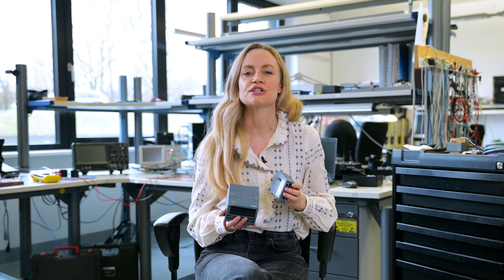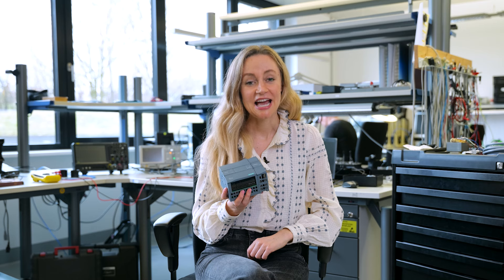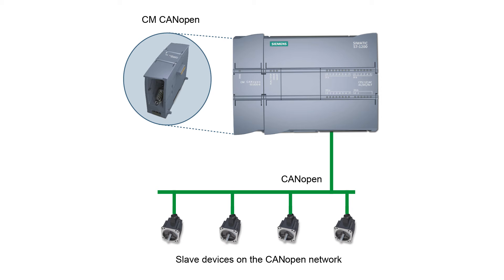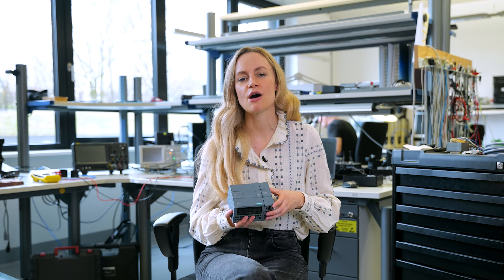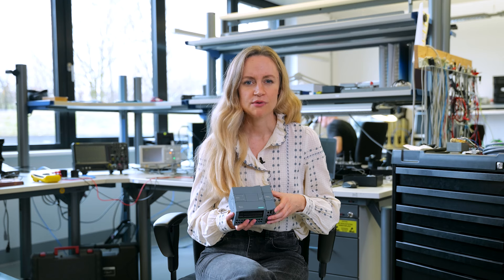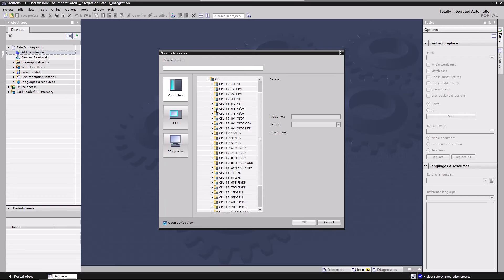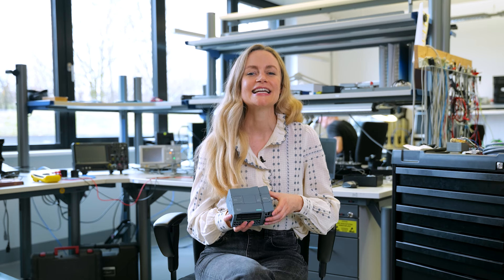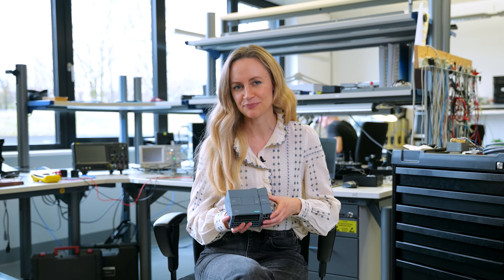Janina's Inspiring Minute I S1 E3 I CM CANopen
Episode 3:
In this episode, Janina introduces the CM CANopen module and explains its role in simplifying the implementation of CANopen communication protocols in automated networks.

Janina's Inspiring Minute is a captivating YouTube series by Ixxat that simplifies complex industrial data communication concepts. Host Janina delivers concise, engaging insights into innovative Ixxat products and technologies, making technical solutions accessible to everyone.